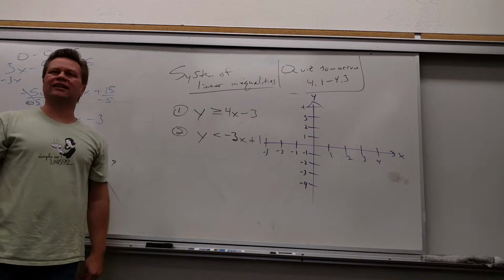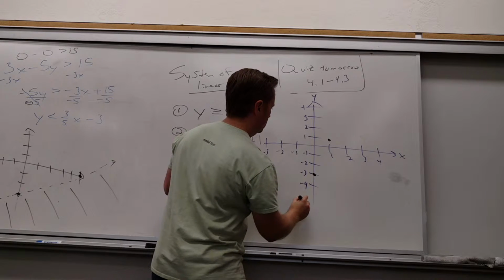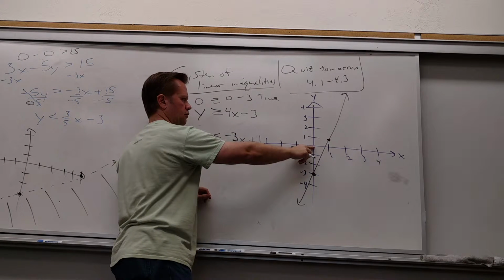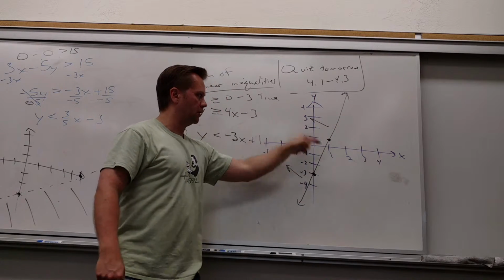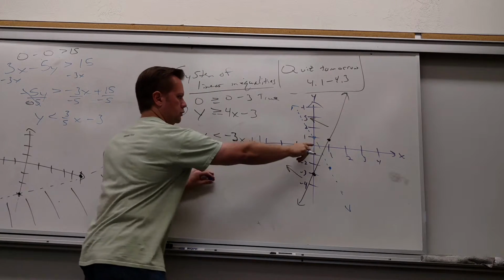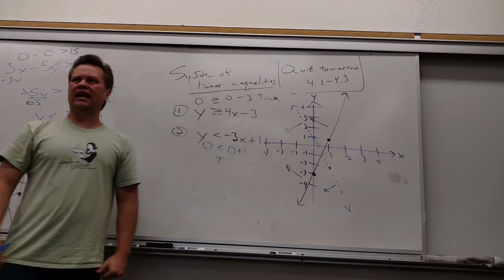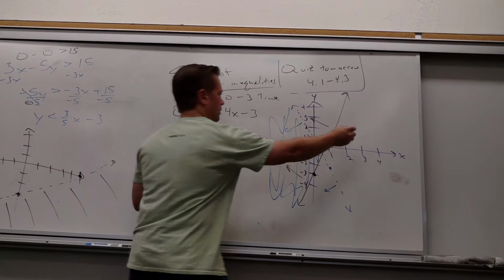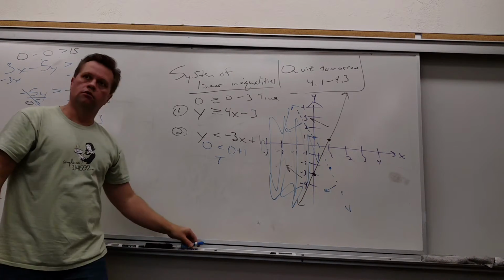Math 90, Mar 2 Lecture, Part 3 of 3